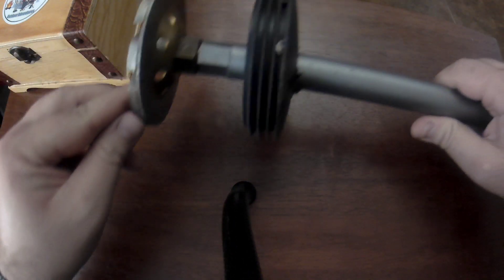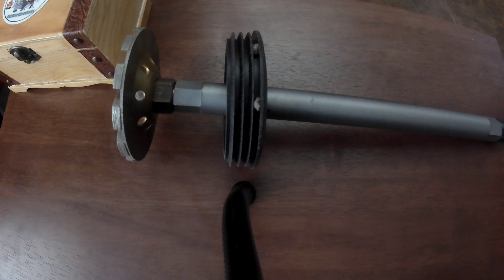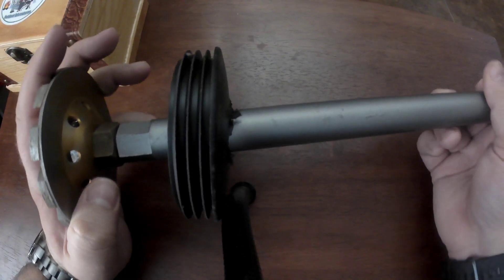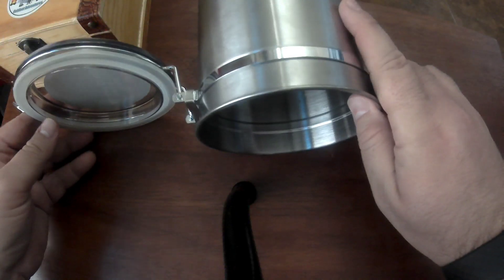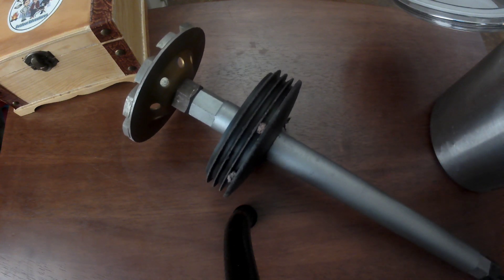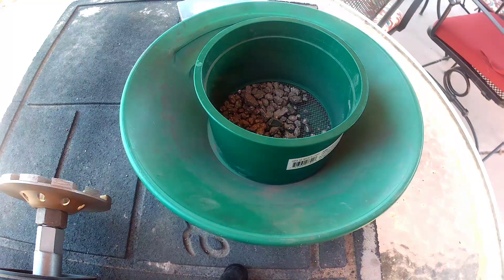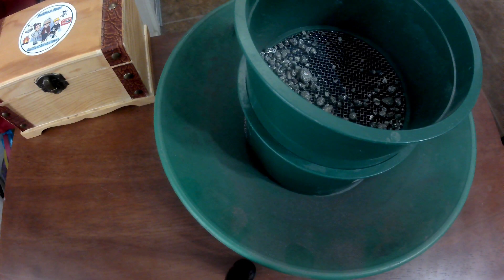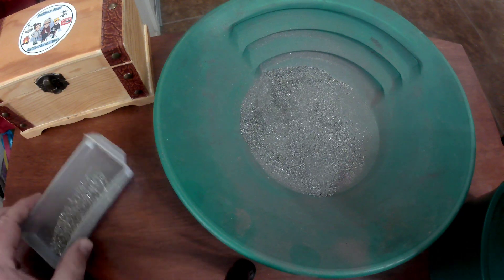DIY Fun: Portable Rock Crusher For Under $80